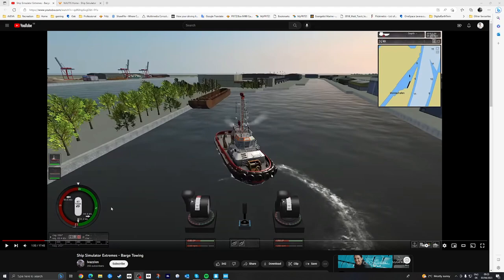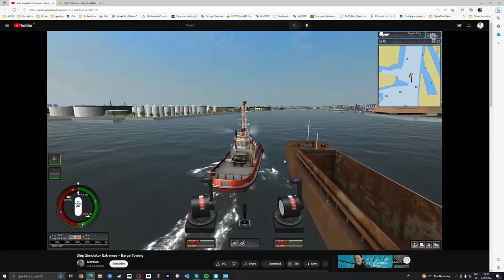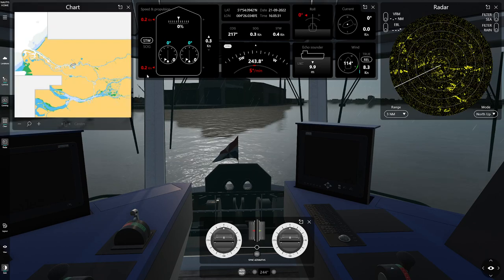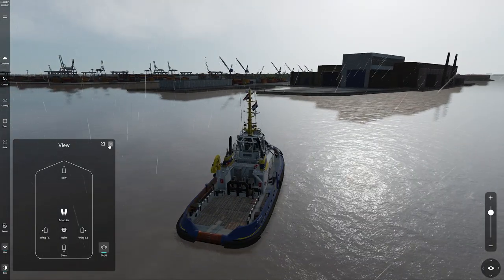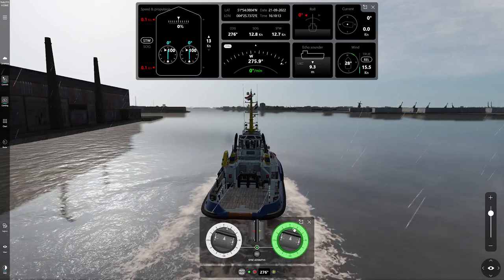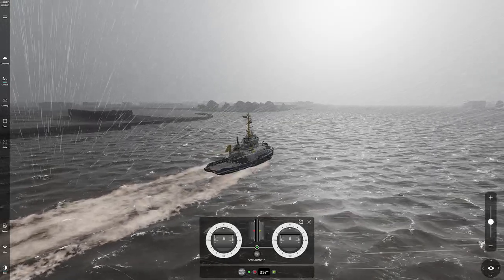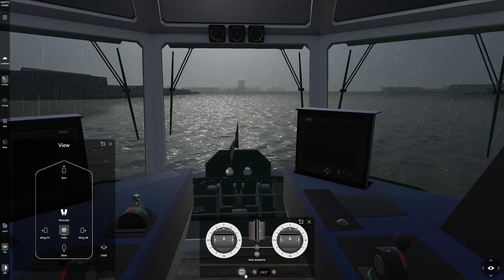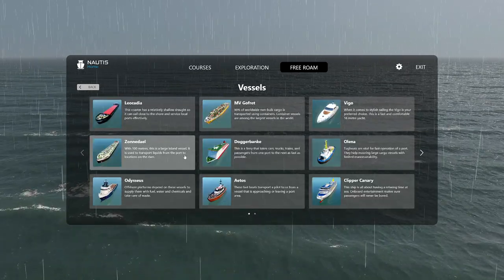A professional Ship sim for home use? - VTEP's Nautis Home Initial impressions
Initial look at NUTIS HOME by VSTEP